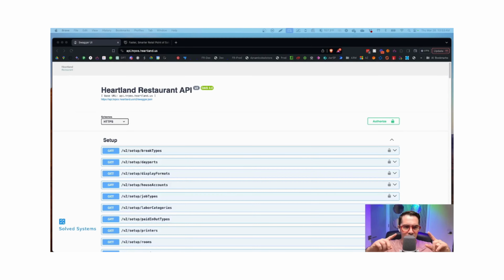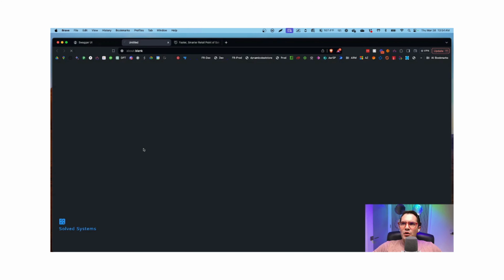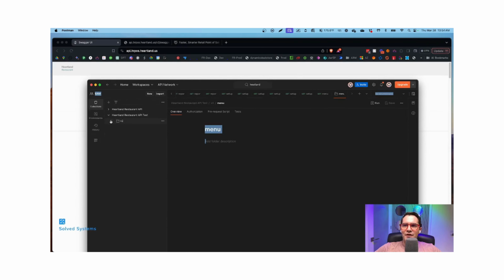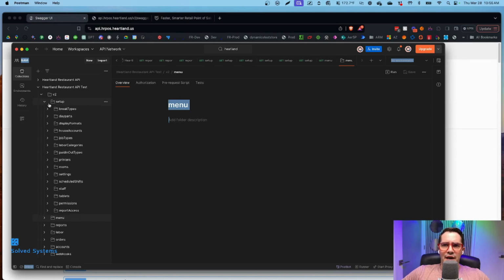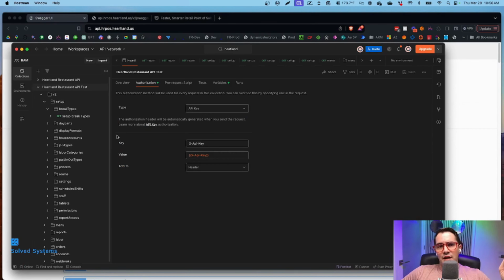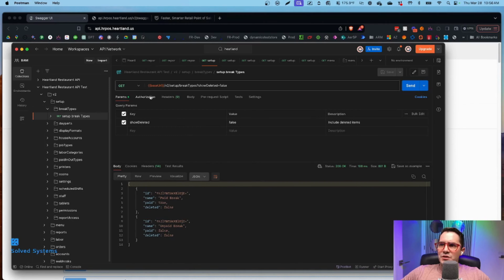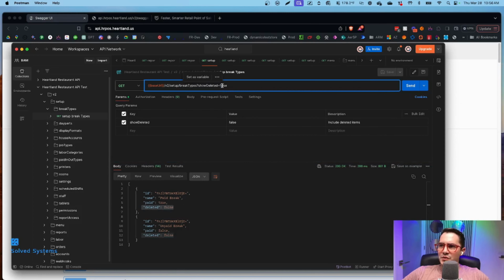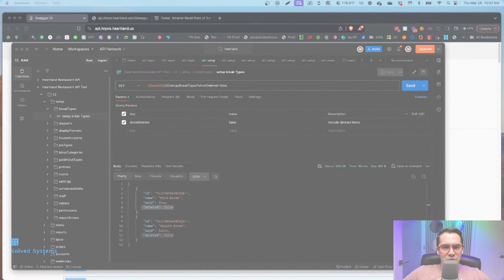Understanding Break Types in Heartland POS API 🕒💻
Welcome to our instructional video on how to interact with the Heartland Restaurant Point of Sale (POS) API endpoint for managing break types. In this detailed guide, we dive into the specifics of the /v2/setup/breakTypes endpoint, showing you how to effectively retrieve information about the different break types available in the Heartland POS system.

We start by exploring the purpose of this endpoint and how it can be used to enhance your restaurant management system. Our step-by-step tutorial will walk you through the process of making a request to {{baseUrl}}/v2/setup/breakTypes?showDeleted=false and interpreting the response to better manage and understand the break policies in your establishment.

Key Highlights:

Endpoint Overview: Learn about the purpose and functionality of the /v2/setup/breakTypes endpoint. 📋
Making the Request: Step-by-step instructions on how to send a request to the endpoint and what parameters to include. 📤
Response Breakdown: A detailed explanation of the response structure, including how to interpret the id, name, and paid fields. 📊
Practical Examples: See real-life examples of the response data, including "Paid Lunch" and "Unpaid 15 Minute Break," and learn how to apply this information in your restaurant’s operations. 🍽️🕰️
By the end of this video, you’ll have a thorough understanding of the Heartland POS API’s break types endpoint and how to leverage this information to optimize your restaurant's break management system. Whether you’re a developer integrating Heartland POS into your software or a restaurant manager looking to get more out of your POS system, this guide is designed to equip you with the knowledge you need to succeed.

Stay ahead in your business by mastering the tools that power your operations. 👍💬🔔

🔗 Links & Resources:
Swagger UI